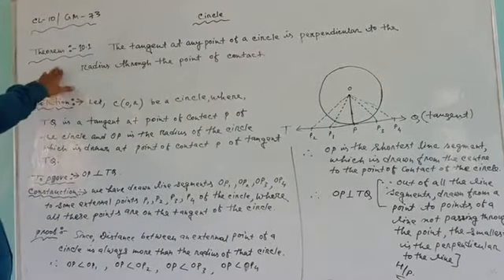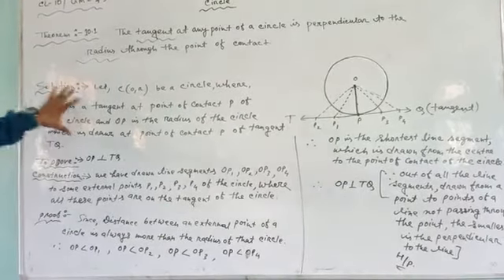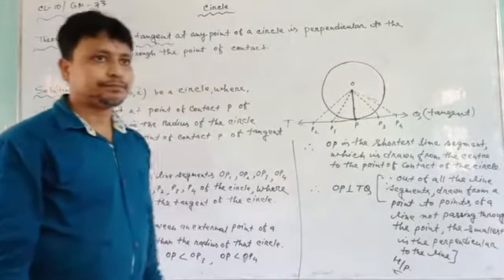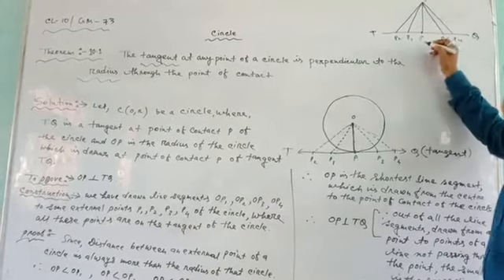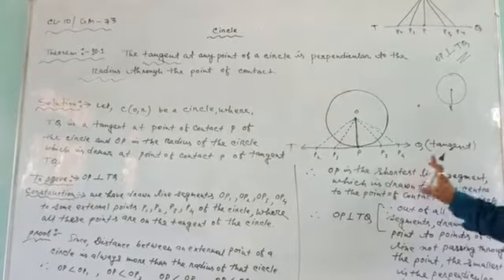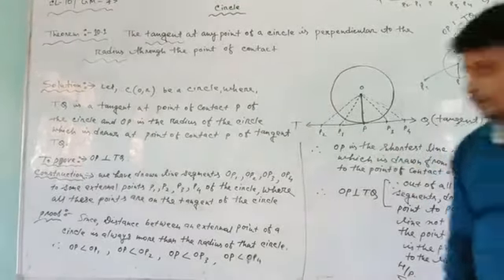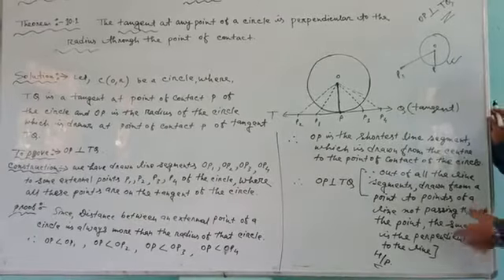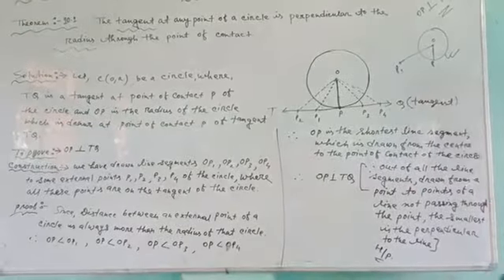Class-10,G.MATHS-73, CH-10 (CIRCLE) NCERT BOOK (SEBA/CBSE)